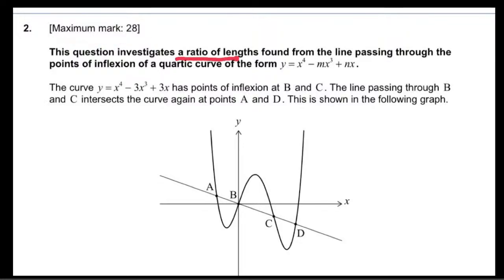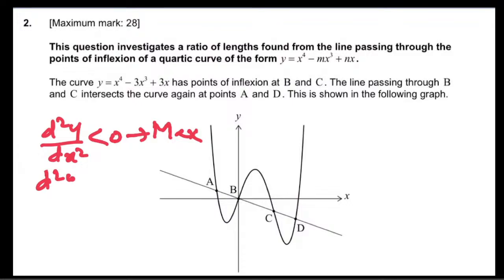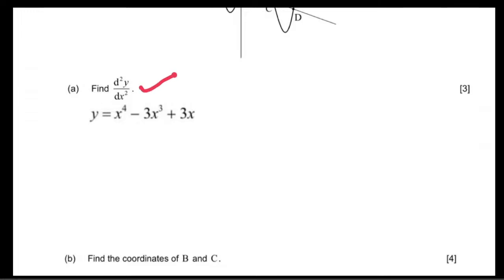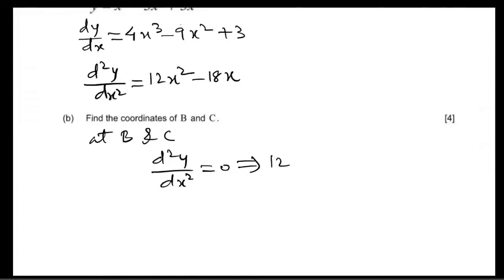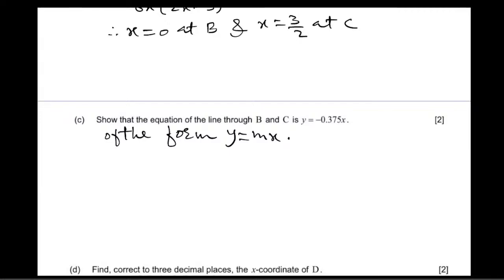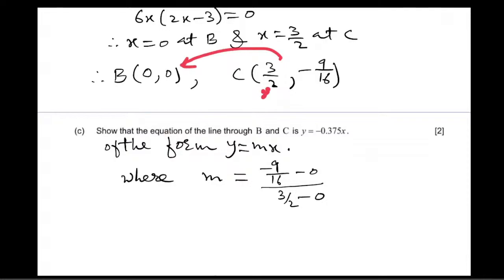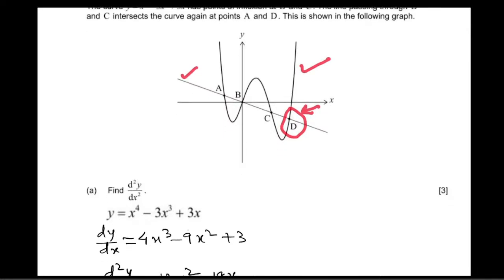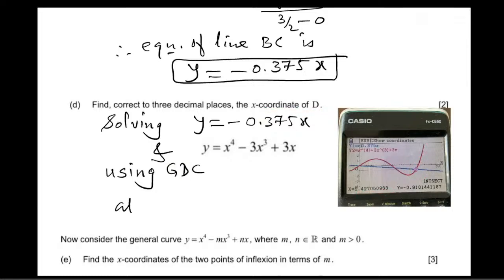AAHL May 2024 TZ-1 Paper-3 Solution Series | Part–5 | Q(2) (a), (b), (c) & (d)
IB MATH AAHL Paper 3 Q(2) (a), (b), (c)  & (d) parts are answered.